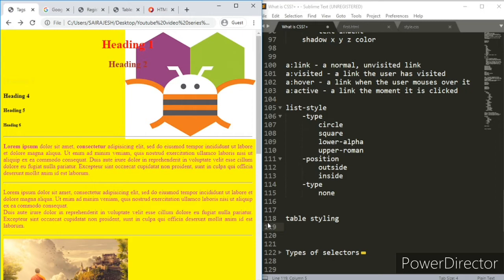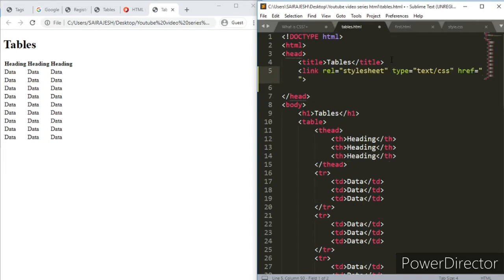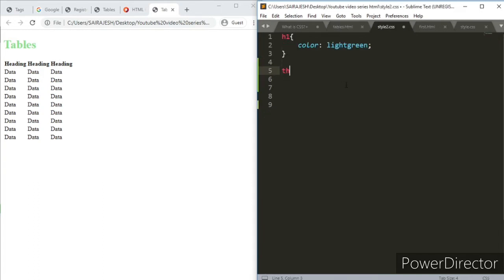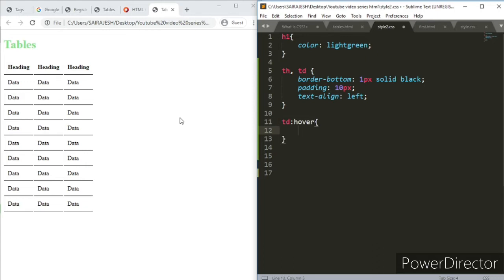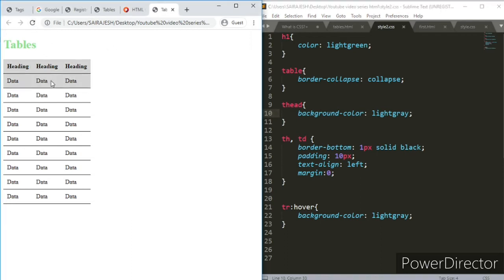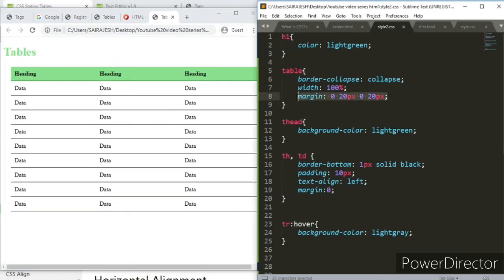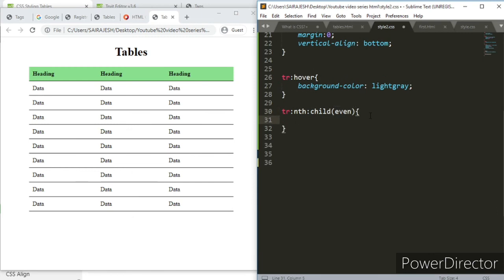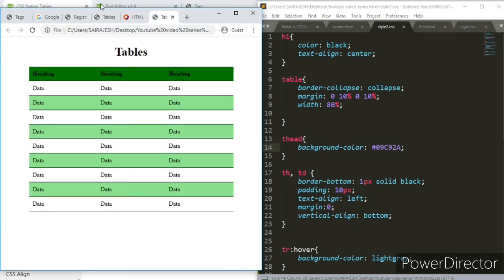CSS | Table design | Design a table using HTML and CSS Codefreak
Hi All
This video shows a way to design a table properly and goes through the process in detail.